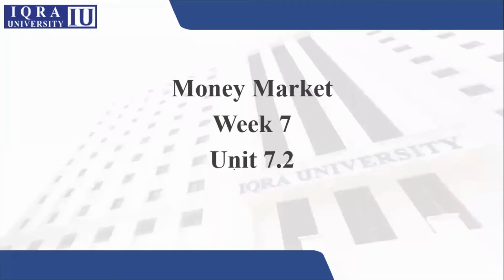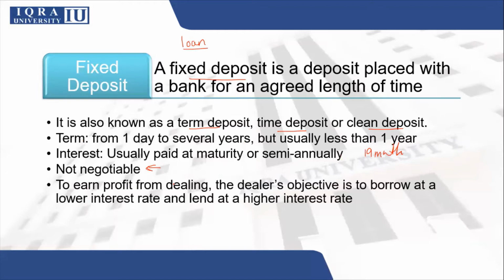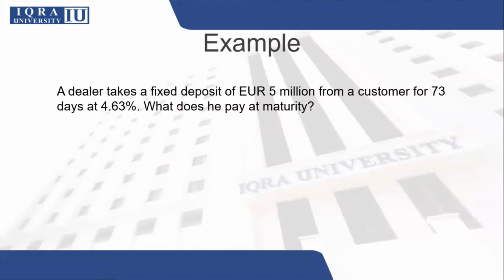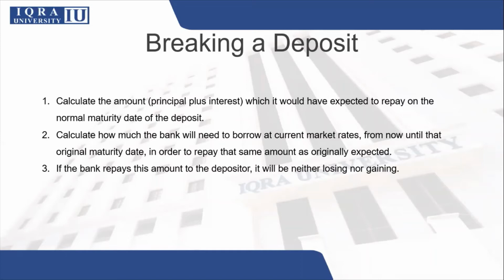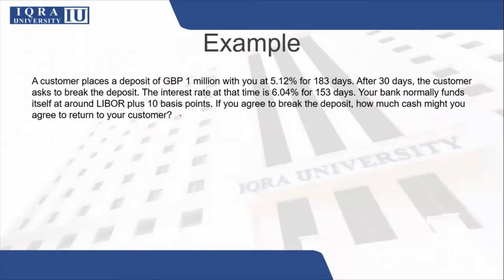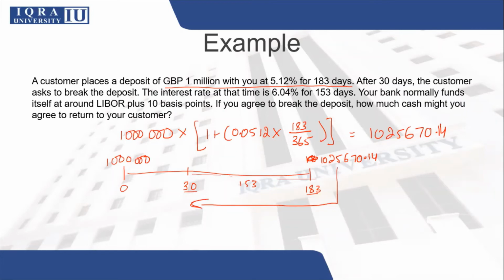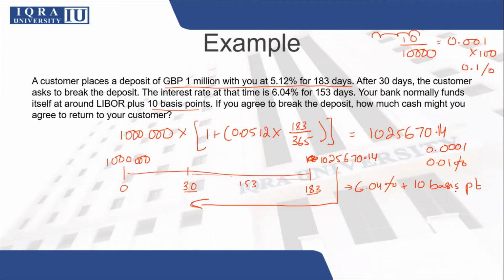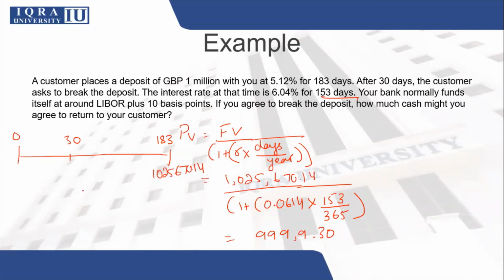Unit 7.2 || Money Market || Fixed Deposit